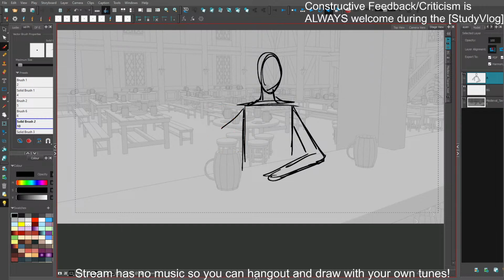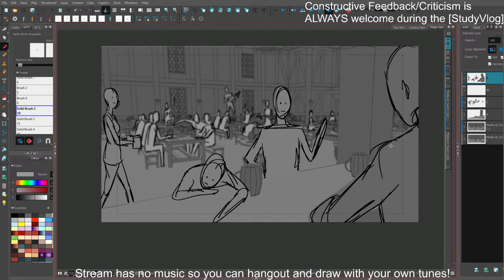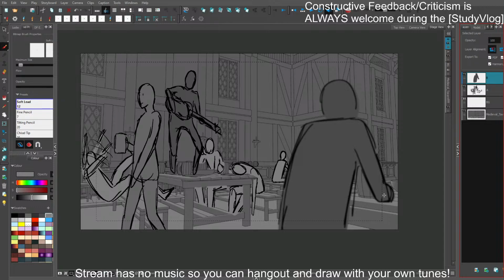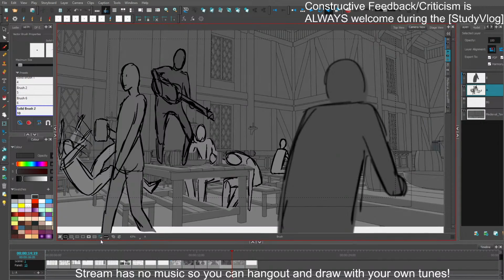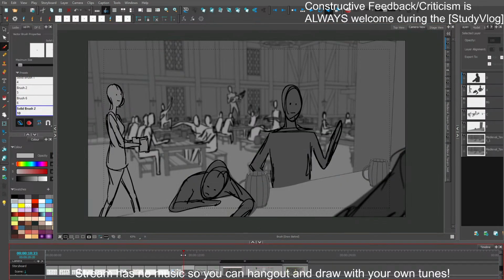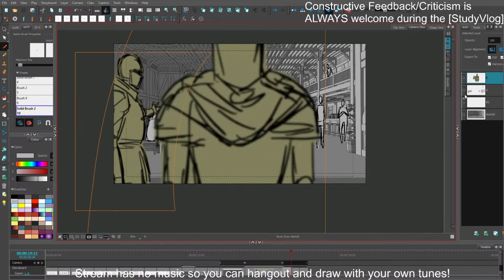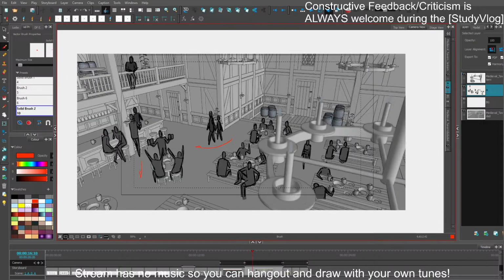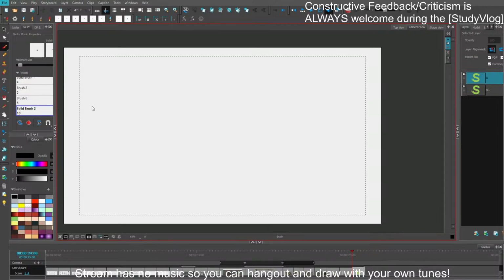[Storyboard Project] Getting familiar with the model for thumbnails! - Day 4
It's thumbnail Monday! Kind of... We've got the beats worked out and the models for the project secured! Time to chose a location for the sequence in the model and get familiar with it so we can start thumbnailing!

Comeback and see how the project progresses over the next 3 months in preparation for Lightbox Expo!

This stream has no music so that you can hang out and jam out with your own tunes!